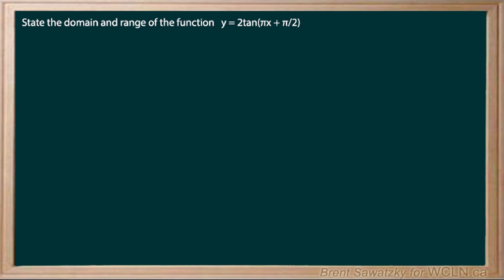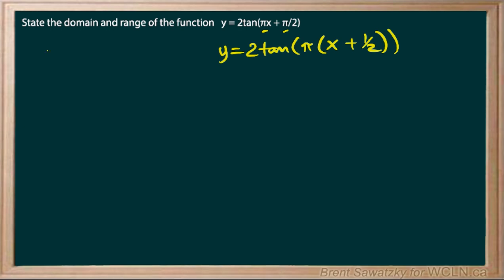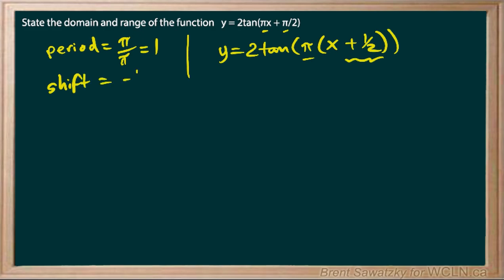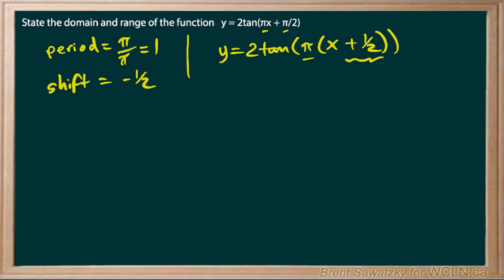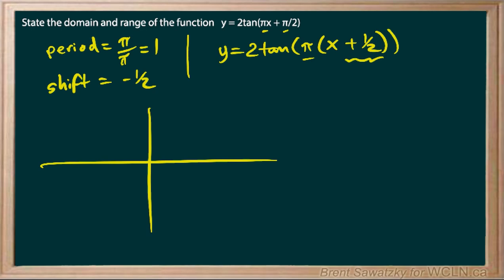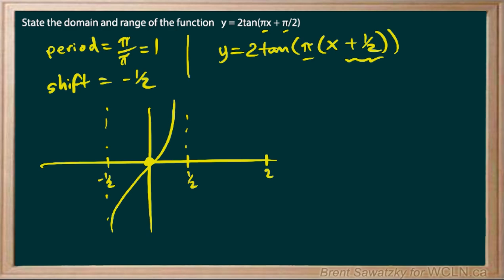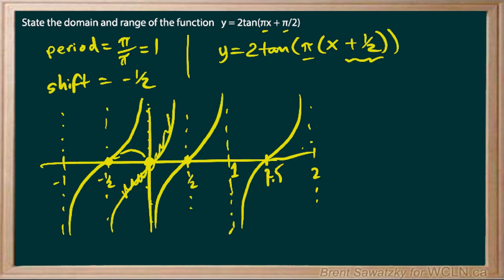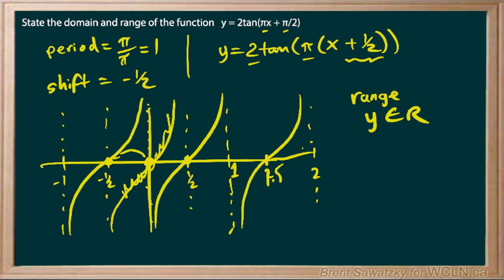WCLN - Math - 6.8 R5 - EX2 - Practice